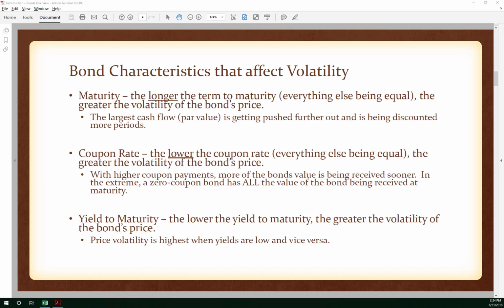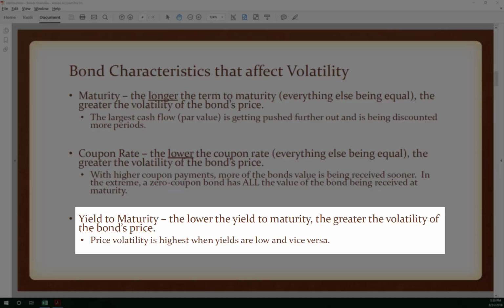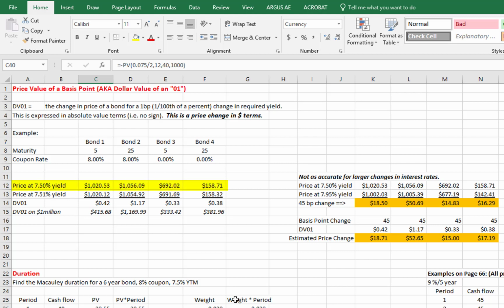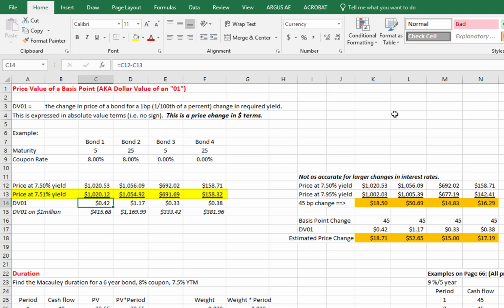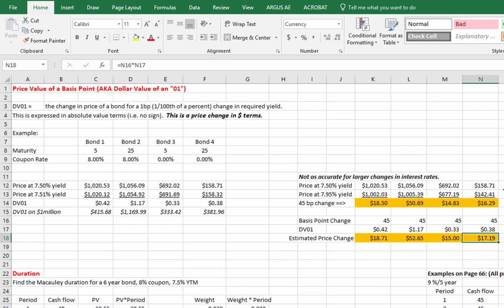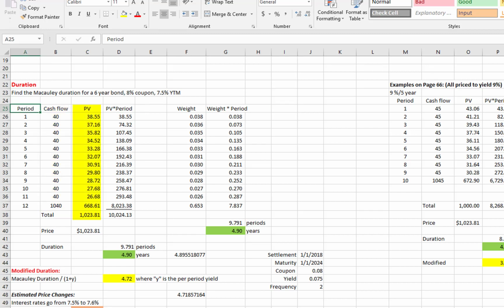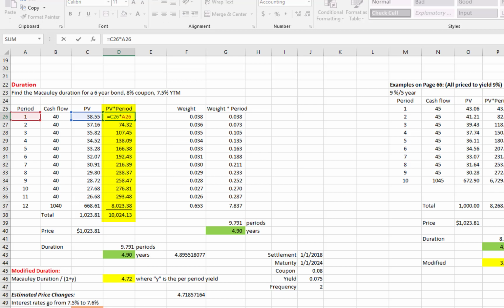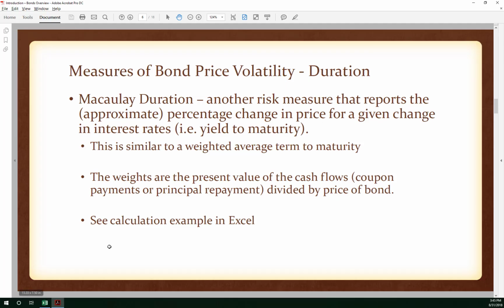Bond Price Volatility - 2